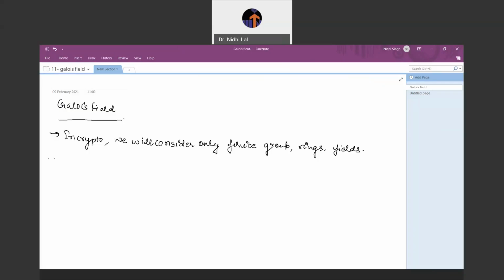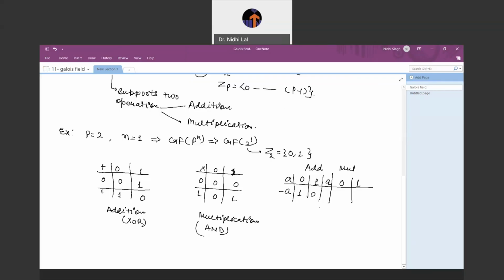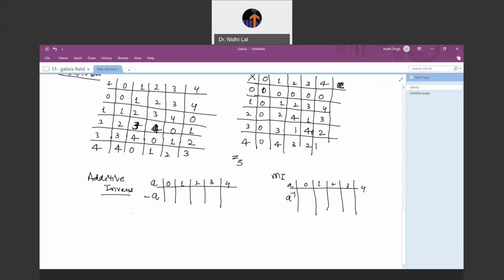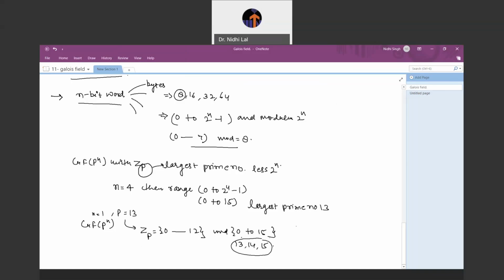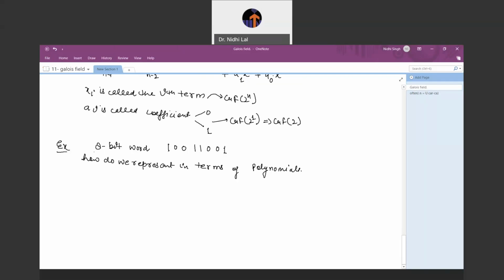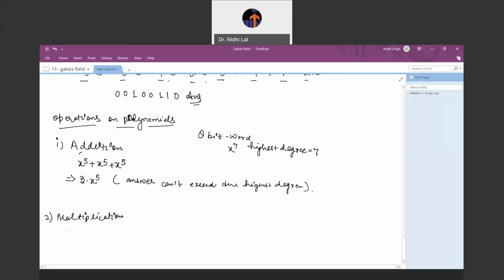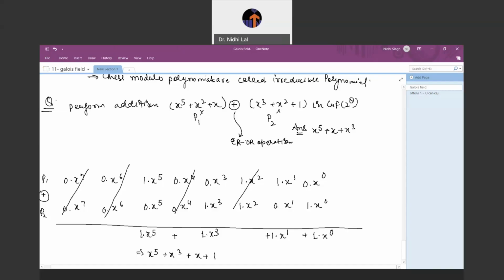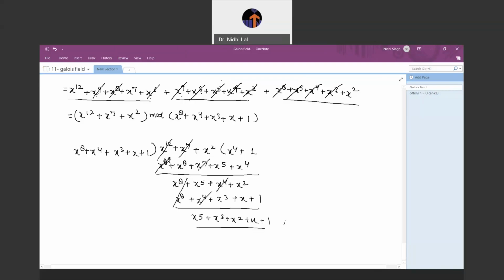Cryptography: Galois field